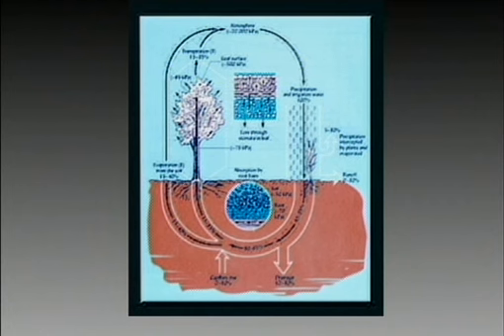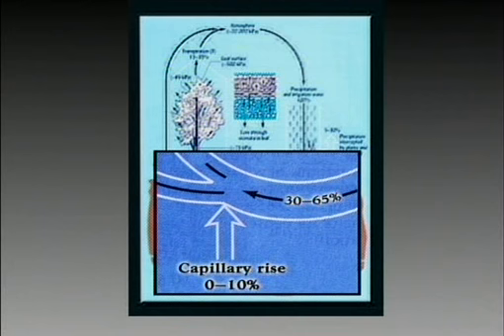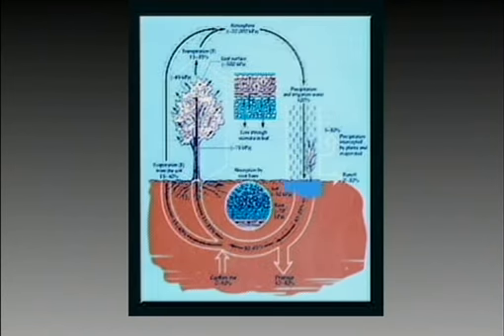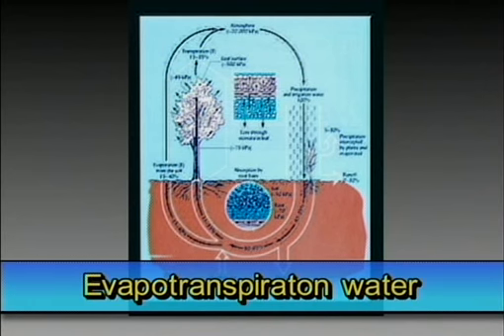AGPR201 13 05 Capillary Rise